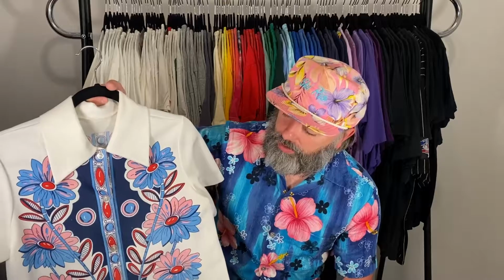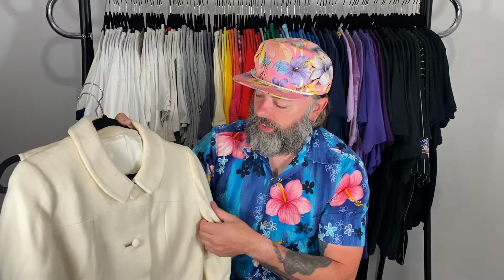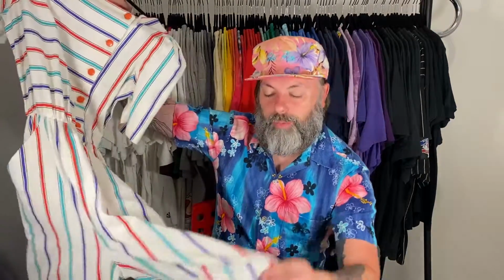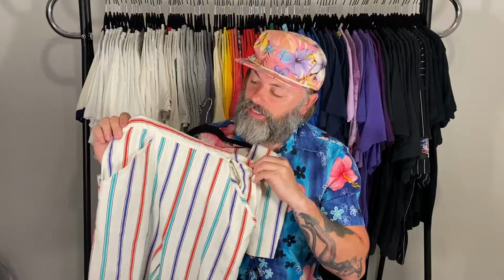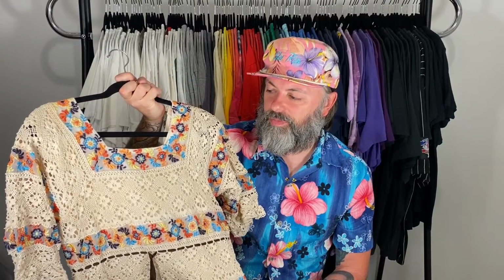Thrifty Thursday: Vintage Clothing Finds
This weeks edition of Thrifty Thursday where we show you the newest vintage clothing we found. We have everything from tees, dresses, and in-between.